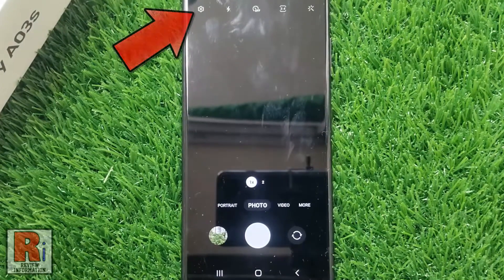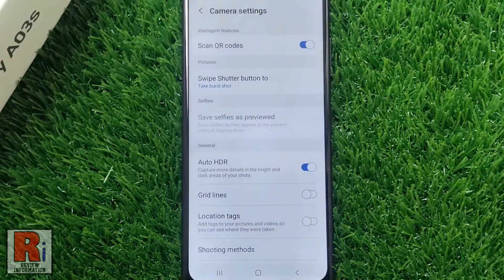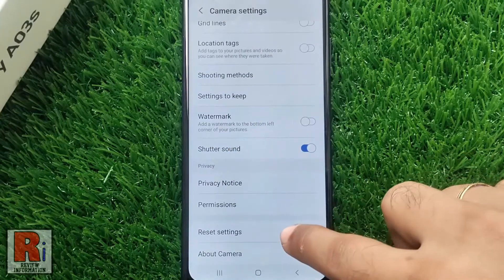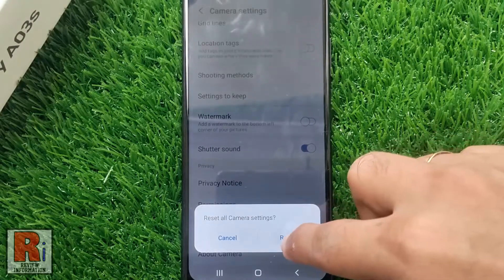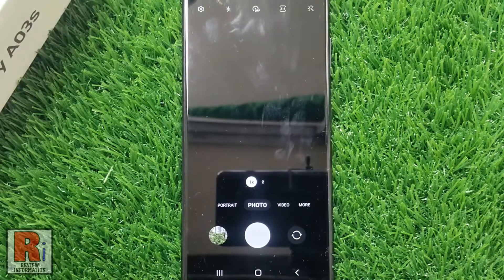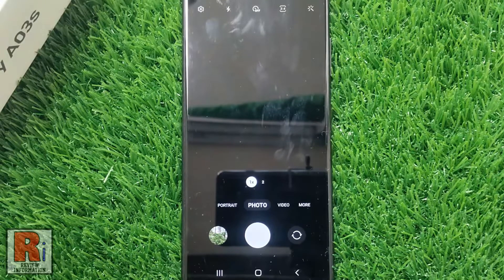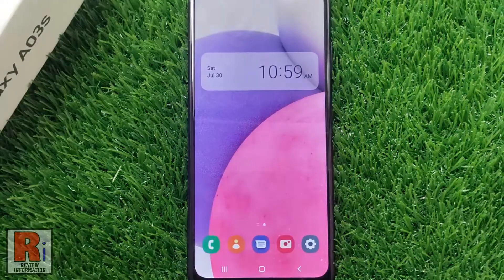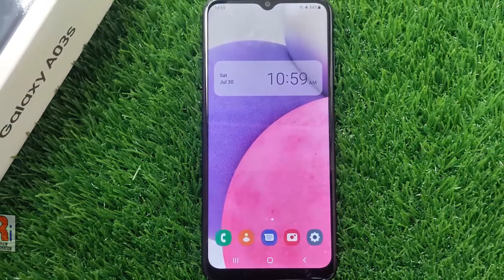How to Reset Camera Settings on Samsung Galaxy A03s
In this video I will show you, How to Reset Camera Settings on Samsung Galaxy A03s. Samsung Galaxy phone allows you to reset the camera application settings, back to their default values.

Open the camera application. Then tap on the Settings gear icon from the top left corner. Swipe up to go down, and find reset settings. Tap on it. From the confirmation window, tap on reset. And the camera settings has been reset. It will not impact the settings for the Galaxy Camera operating system, and it will not remove any of your personal information from the camera.